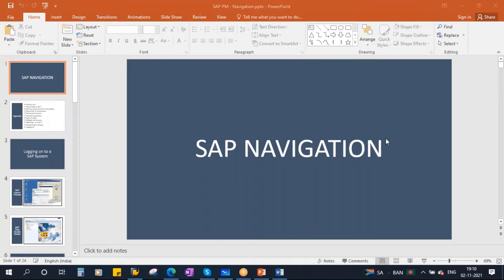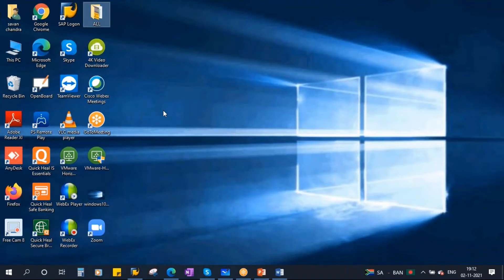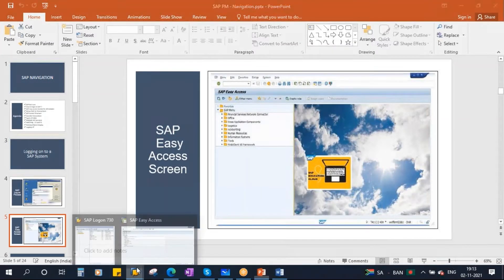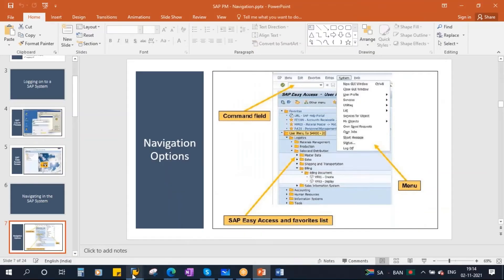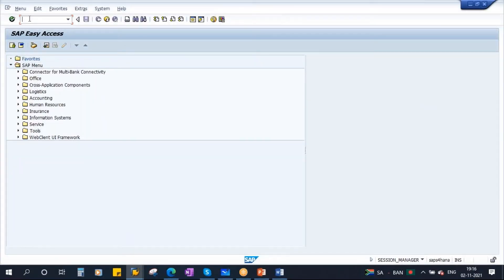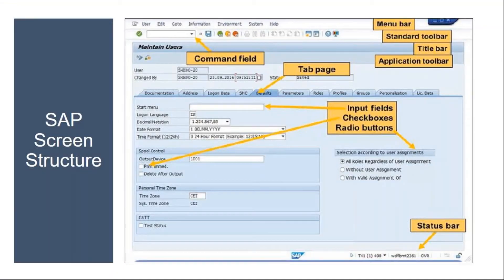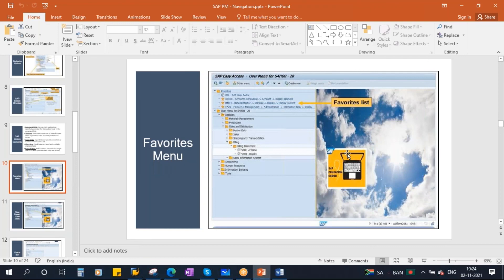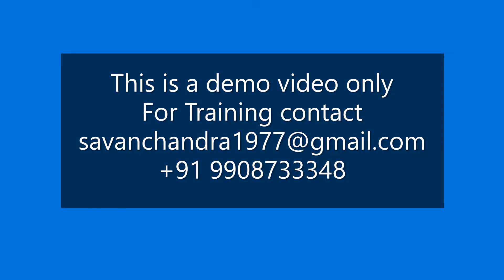Video 02 - SAP S/4HANA Plant Maintenance (PM) Training - Navigation in SAP